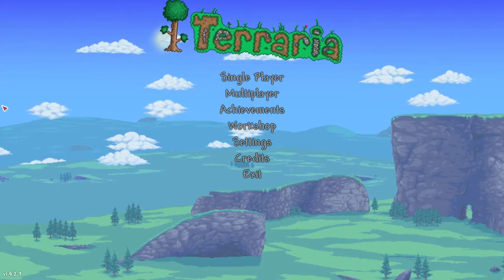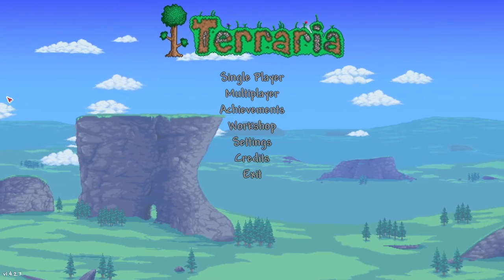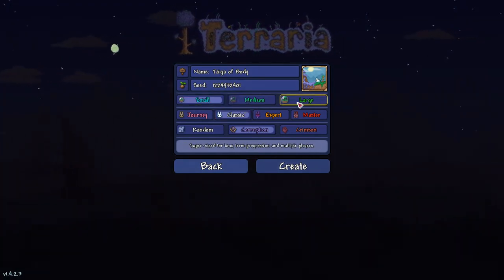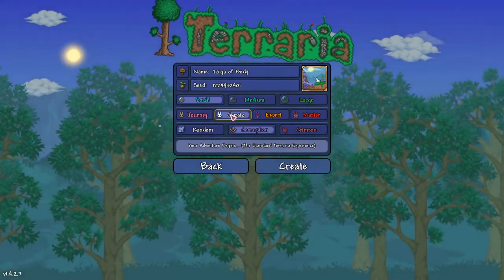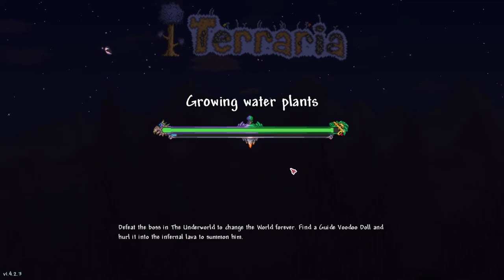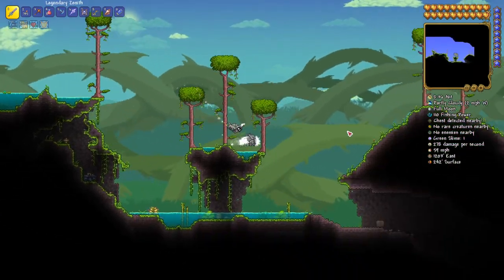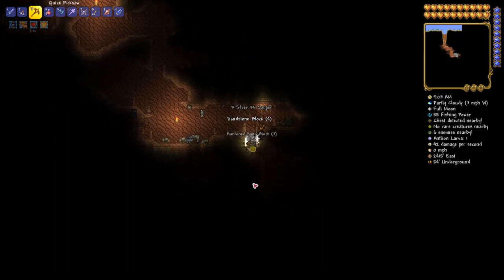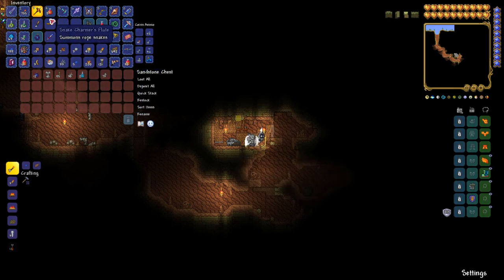Terraria PC 1.4.2.3 - Snake Charmers Flute Seed!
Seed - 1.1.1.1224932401